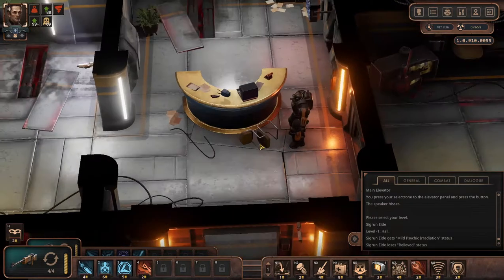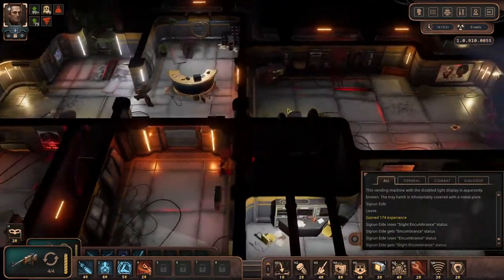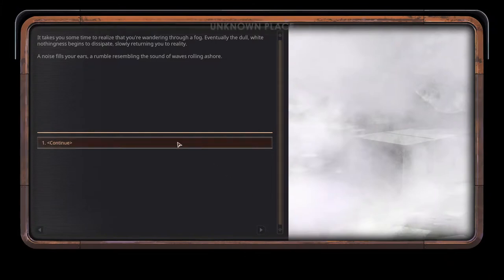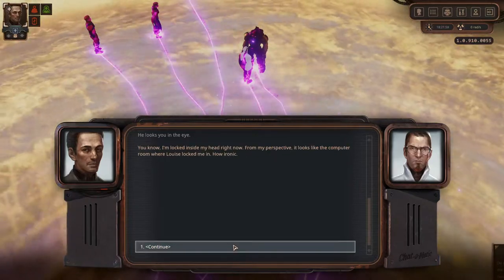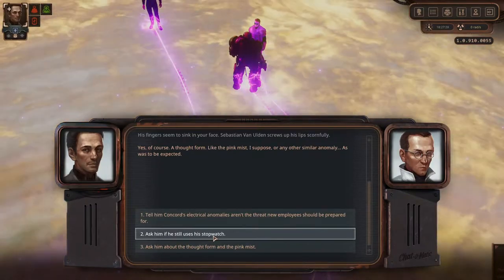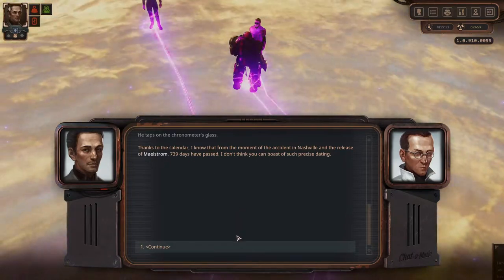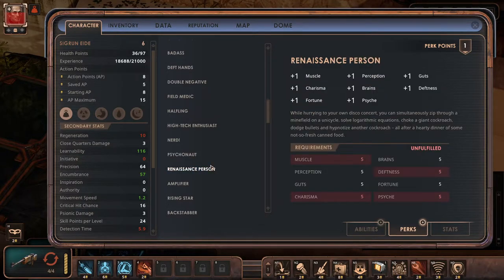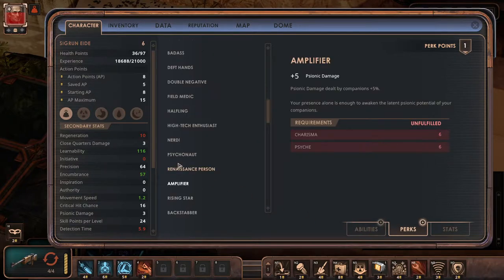Encased Lets play Ep 8 - How to craft Nashville relic Triskele - Cave relic Maelstrom - Observation